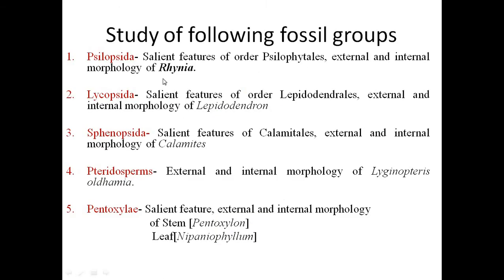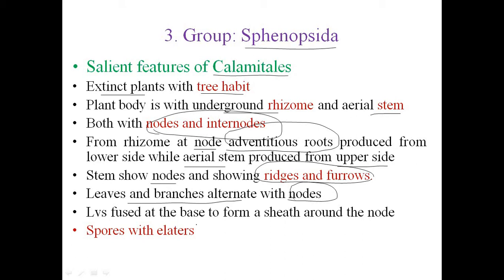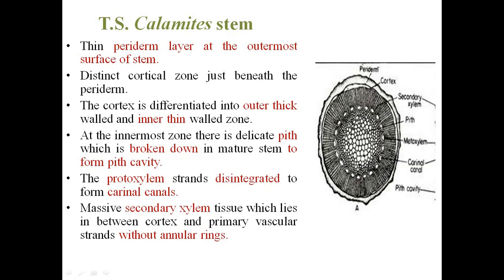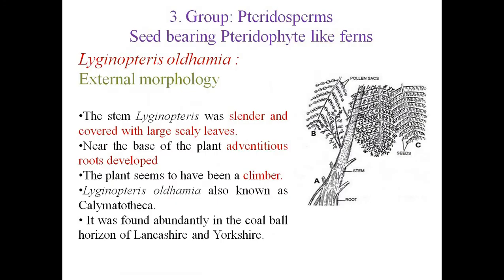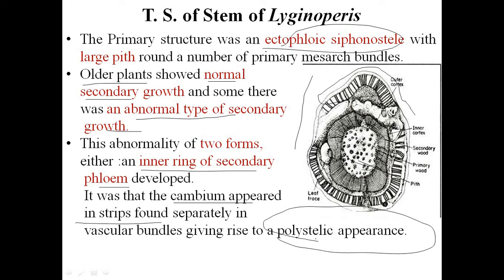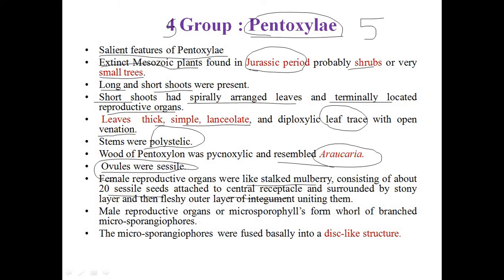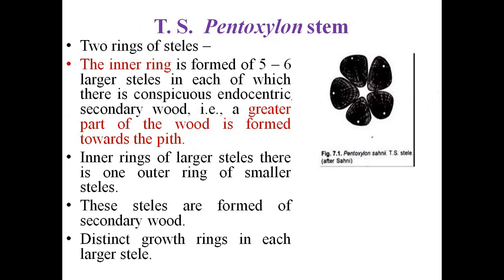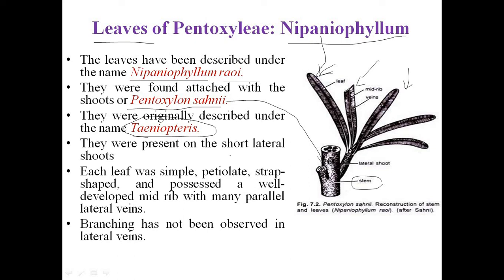Fossil Orders Part 2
Sphenopsida- Salient features of Calamitales, external and internal morphology of Calamites
Pteridosperms- External and internal morphology of Lyginopteris oldhamia.
Pentoxylae- Salient feature, external and internal morphology
      of Stem [Pentoxylon]
                              Leaf[Nipaniophyllum]